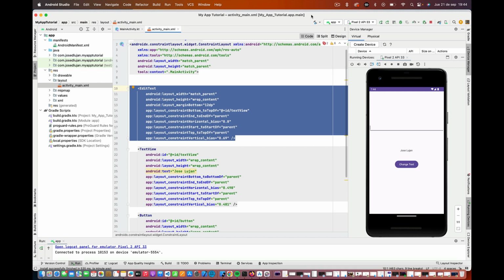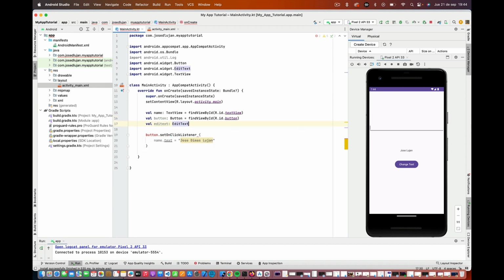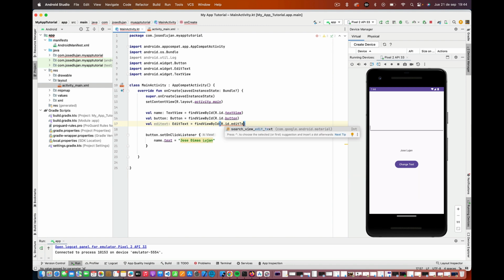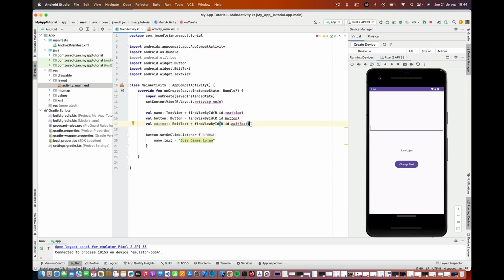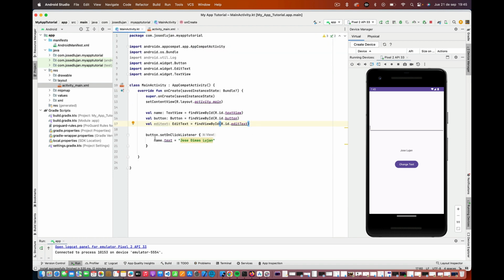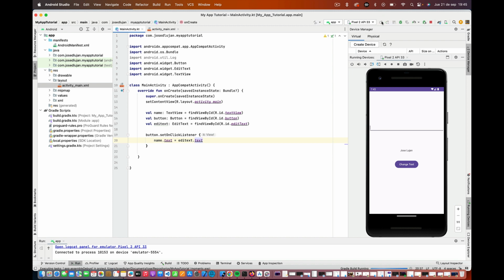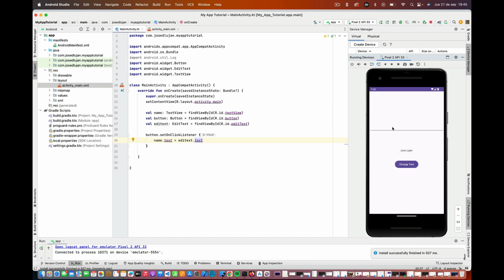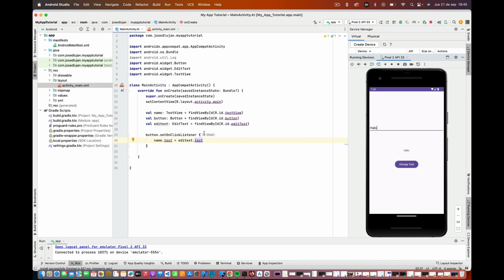Class 22 - Course Android From Scratch. Basic elements. Change value textview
Welcome to the "Android From Scratch" course. This is Class 22, the introduction to the exciting world of Android app development. In this class, we will play with the textview. We will cover the following essential topics:

AndroidDevelopmentCourse,
LearnAndroid,
AndroidForBeginners, AndroidProgramming, MobileAppDevelopment, AndroidStudioTutorial,
JavaAndroidBasics,
BuildAndroidApp,
AndroidCourse2023,
AndroidAppDesign,
AndroidFromScratch,
AndroidTutorialForBeginners,
LearnToCodeAndroid,
AndroidDeveloperTraining,
AndroidUIUXDesign,
KotlinBasics,
AndroidAppDevelopment,
FreeAndroidCourse,
AndroidCoding,BeginnerAndroidProjects,
AndroidStudioBasics,
CreateAndroidApps,
AndroidSDKTutorial,
GoogleAndroidDevelopment,
AndroidAppBuilder,